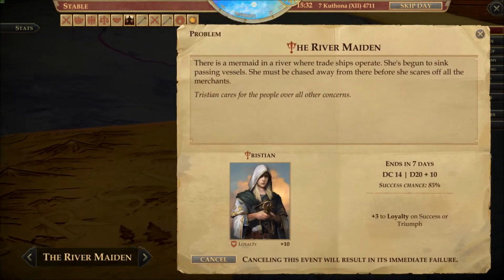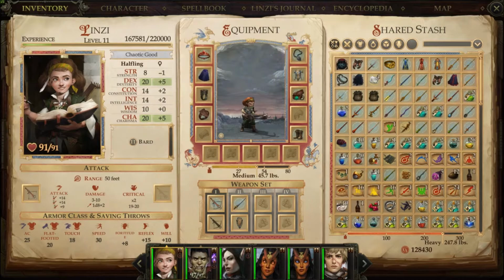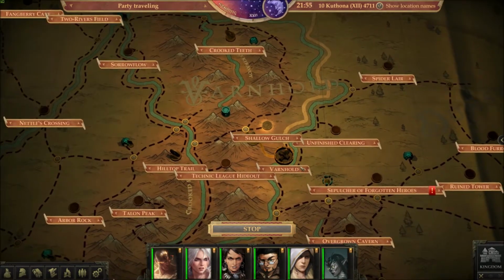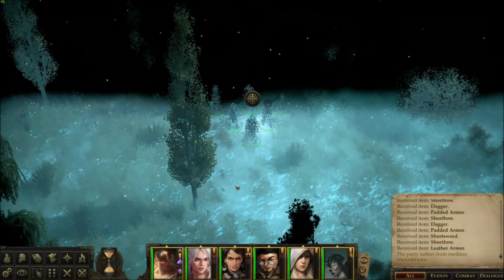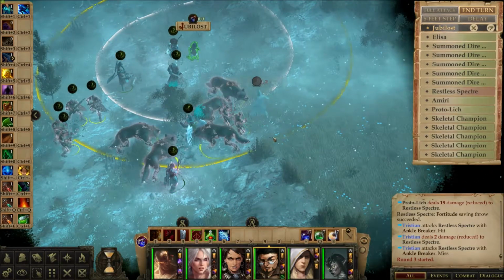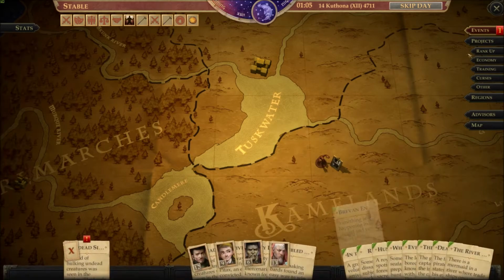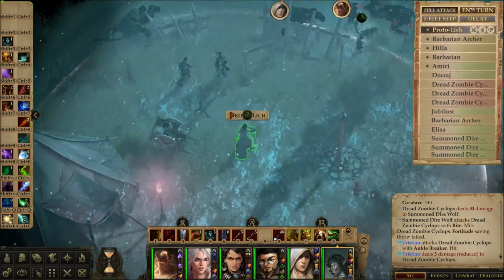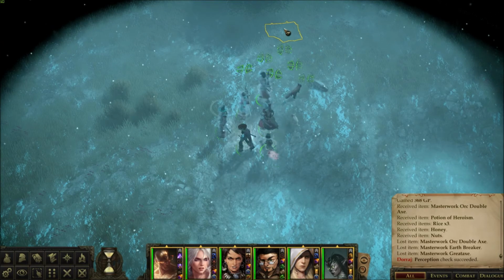The Triumvirate: Found the lost brother - Part 105